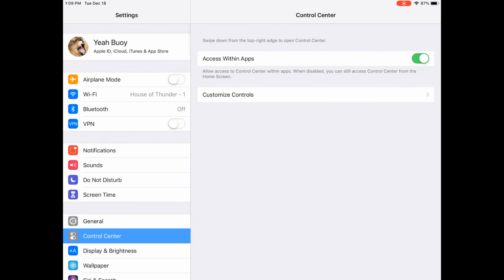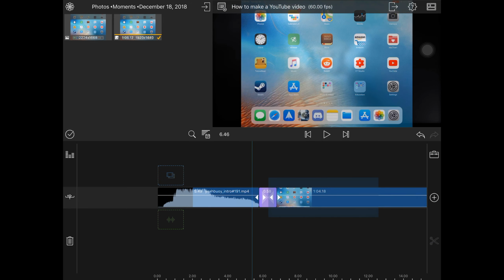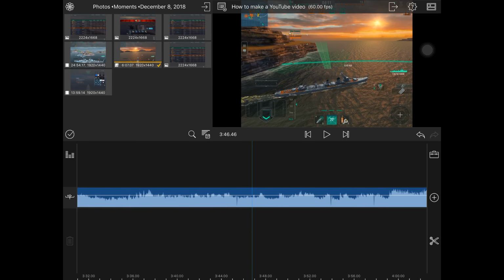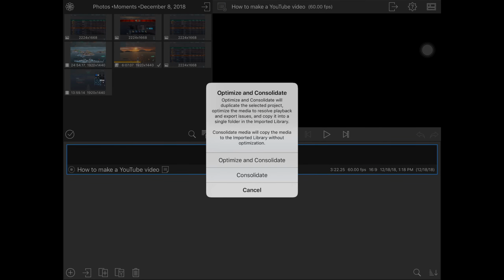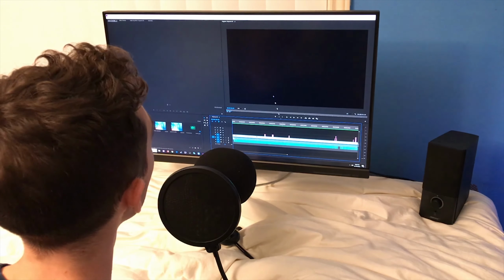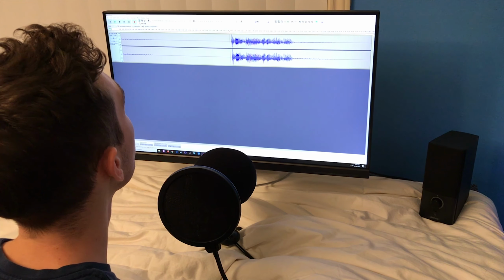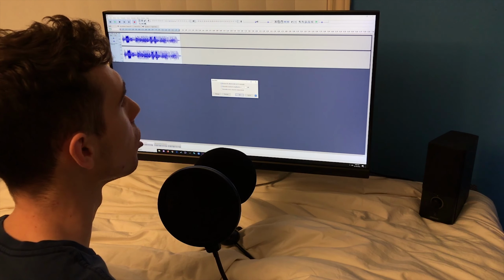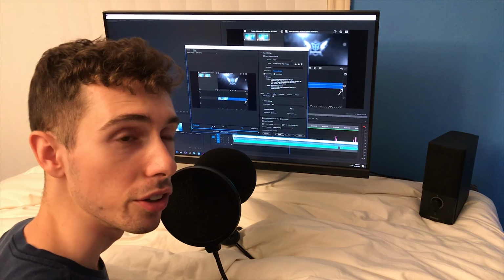How To Screen Record and Make YouTube Videos on iOS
Links:

Blue Snowball Microphone:

Pop Filter:

Extra Mic Foam Cover: